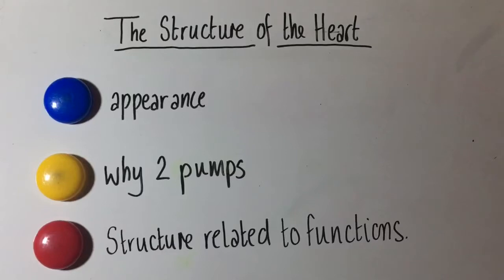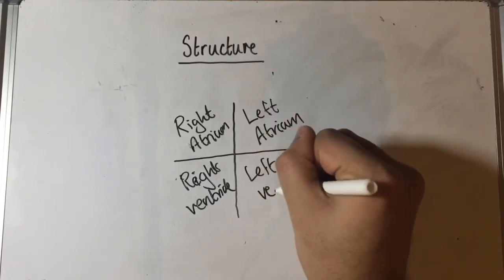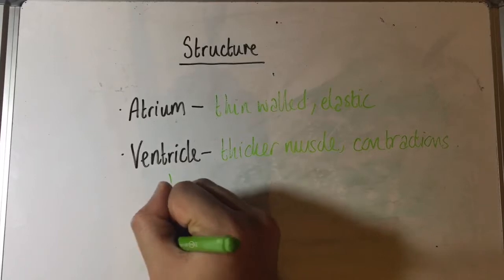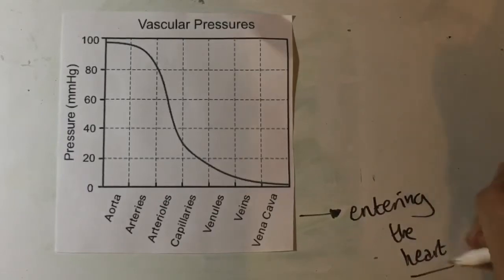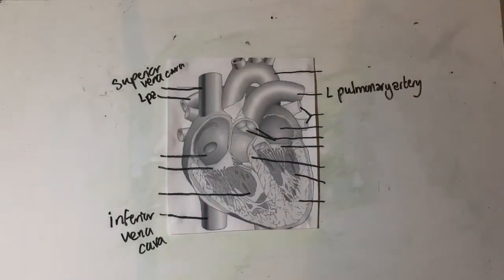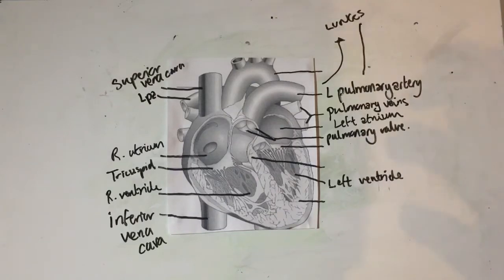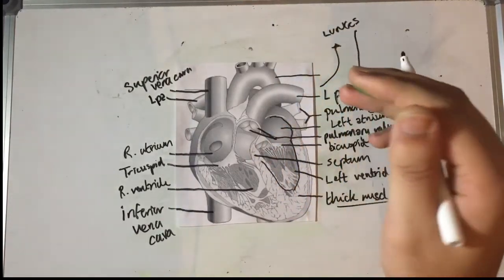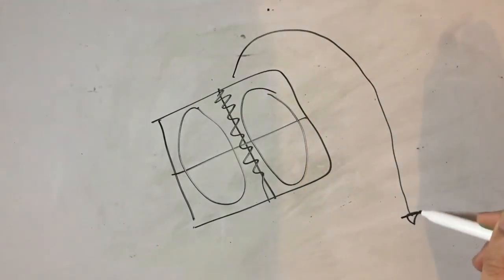The structure of the Heart